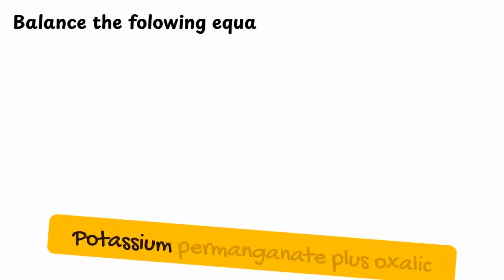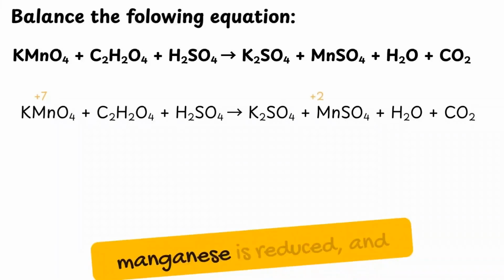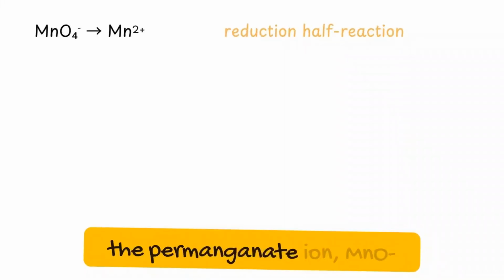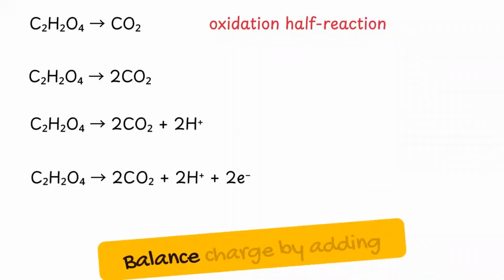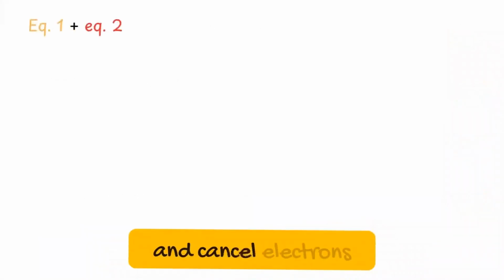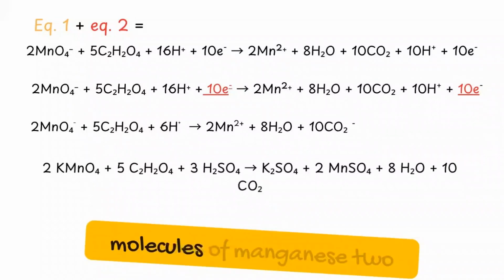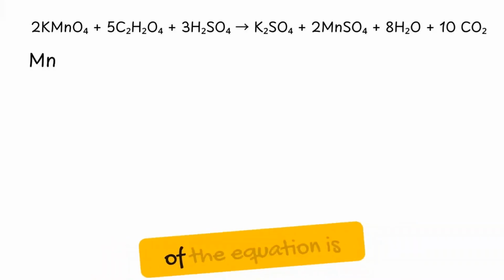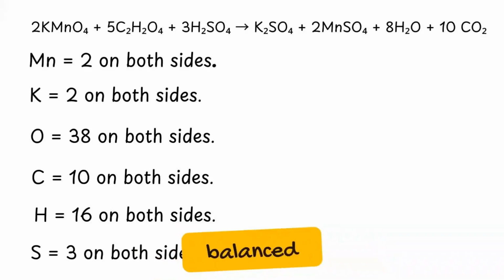Balance This Redox Reaction in Minutes! KMnO₄ + Oxalic Acid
Today's chemistry tutorial shows how to balance the following redox reaction using the half-reaction method in acidic medium:
KMnO₄ + C₂H₂O₄ + H₂SO₄ → K₂SO₄ + MnSO₄ + H₂O + CO₂
In this lesson, you'll learn:
1. How to identify oxidation and reduction
2. How to write oxidation and reduction half-reactions
3. How to balance atoms and charges
4. How to balance redox reactions in acidic solution
5. How to verify the final balanced equation
This tutorial is perfect for high school chemistry, college chemistry, AP Chemistry, IB Chemistry, NEET, JEE, and general chemistry students.

Chapters:
0:07 How do you balance the redox reaction?:
 KMnO₄ + C₂H₂O₄ + H₂SO₄ → K₂SO₄ + MnSO₄ + H₂O + CO₂  using the half-reaction method?
0:55 How do you write the reduction half-reaction for MnO₄⁻ → Mn²⁺?
1:13 How do you write the oxidation half-reaction for C₂H₂O₄ → CO₂?
1:26 How do you balance electrons in a redox reaction?
1:44 How do you combine oxidation and reduction half-reactions?
1:51 How do you convert the ionic equation into full molecular equation?
2:15 What is the final balanced equation for KMnO₄ + C₂H₂O₄ + H₂SO₄?
2:30 How do you verify the final equation?